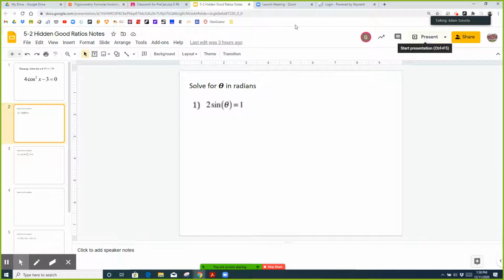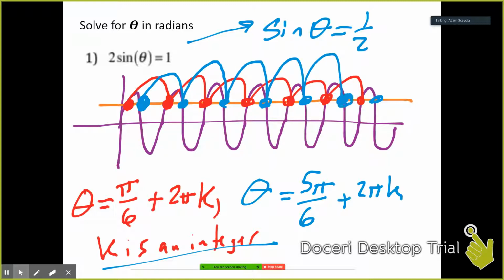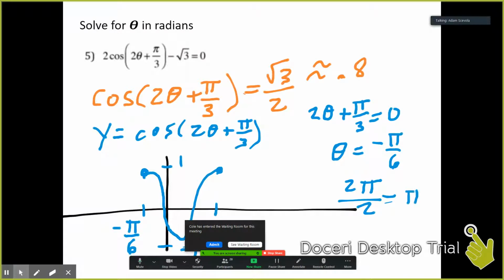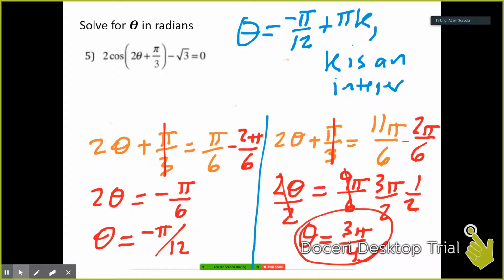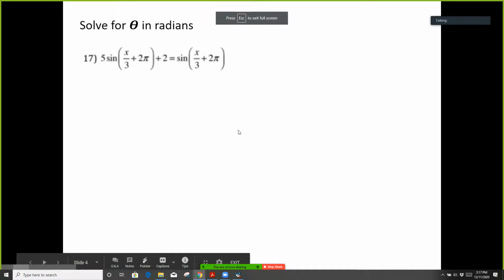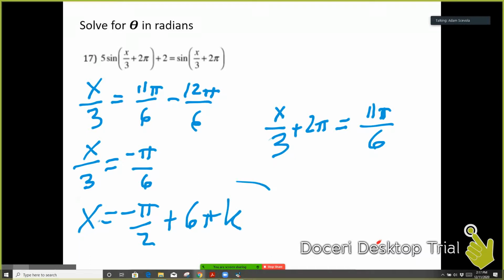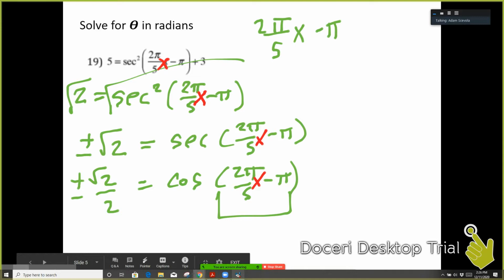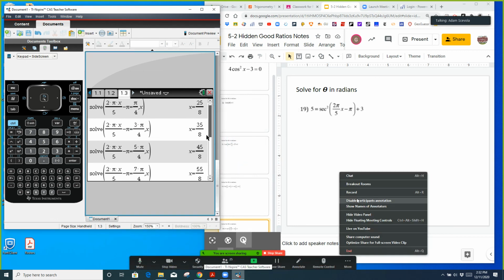5-2 PCE Solving Trig Equations with Hidden Good Ratios